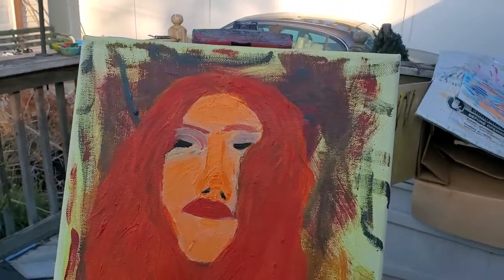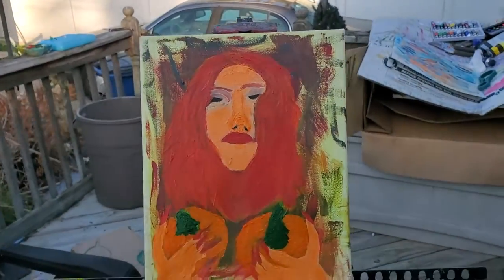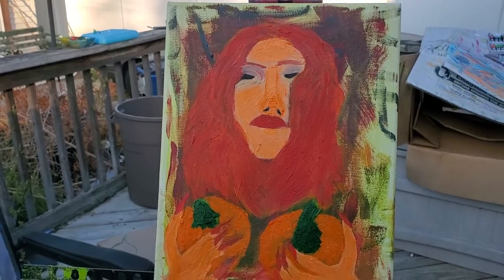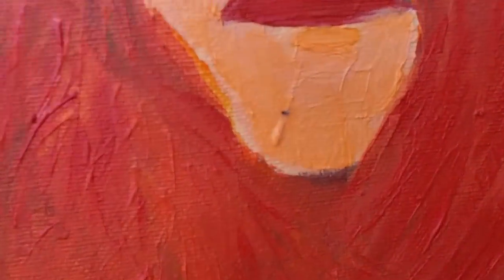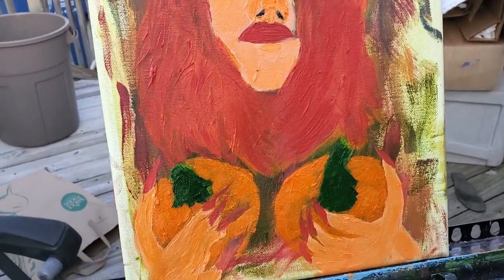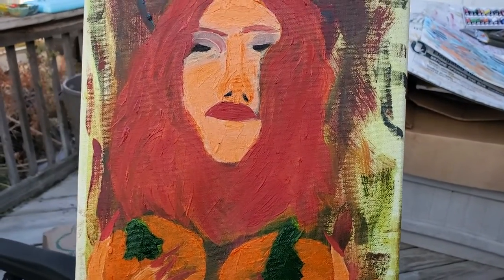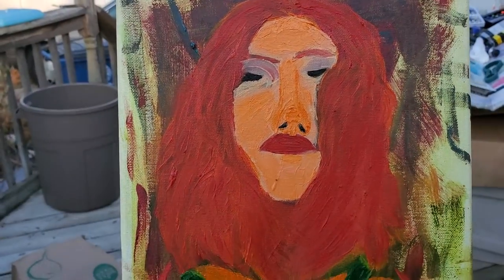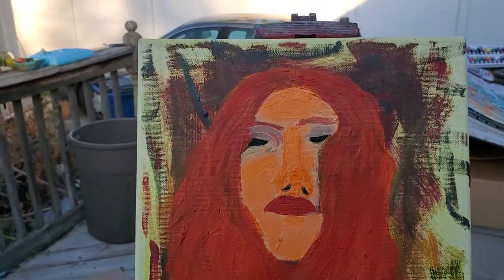Kay Bee the Great Pumpkin Queen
The struggle was very real with her nose! Got to remember that I am new to painting figure using oil! The whole thing is very impressionistic so to be honest I do kind of dig it! Having said that I also kind of want to do some more with the nose! LOL!  Got to love Art!!